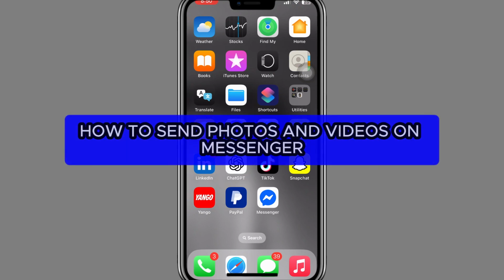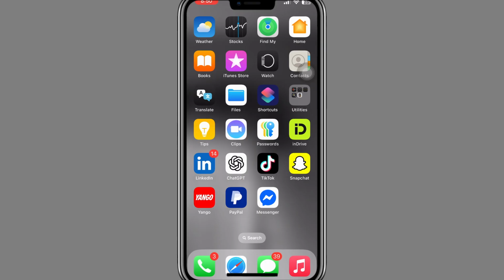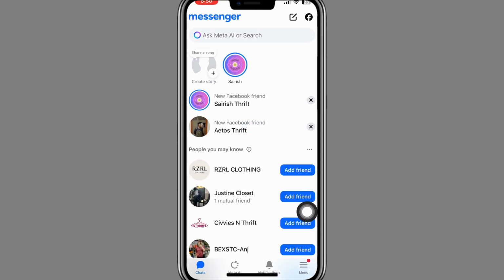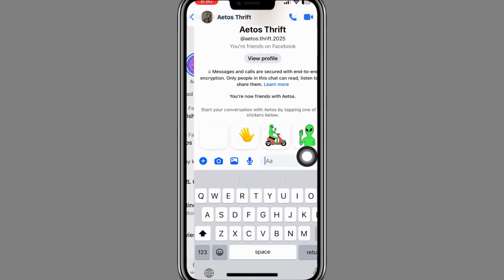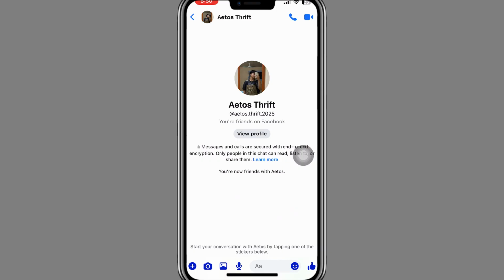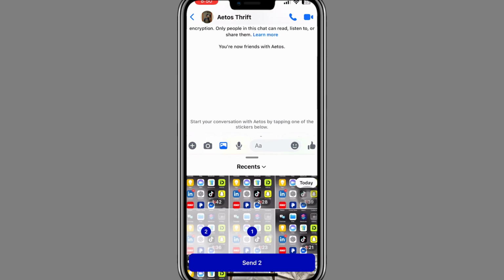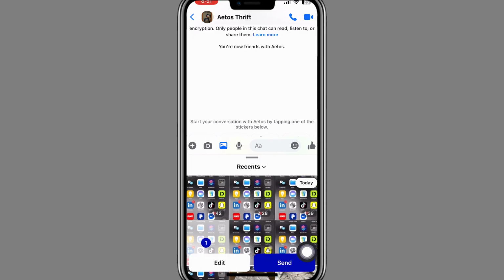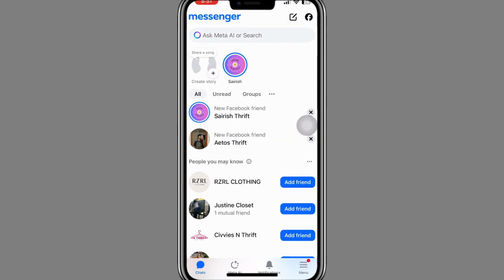How to Send Photos and Videos on Messenger 2025?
Want to share your favorite moments with friends and family? In this easy guide, you’ll learn how to send photos and videos using Facebook Messenger on both Android and iPhone.

Whether it's from your gallery or taken in the moment with your camera, this tutorial walks you through selecting, previewing, and sending media files instantly. Keep your conversations lively by sharing memories in just a few taps!